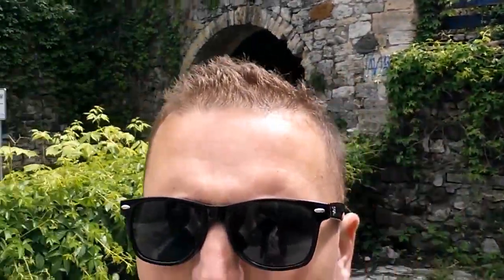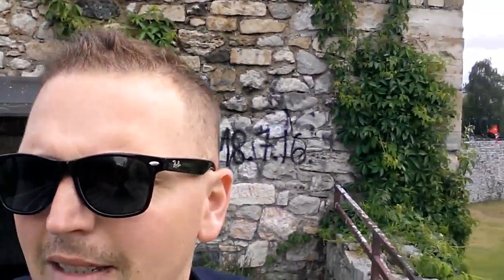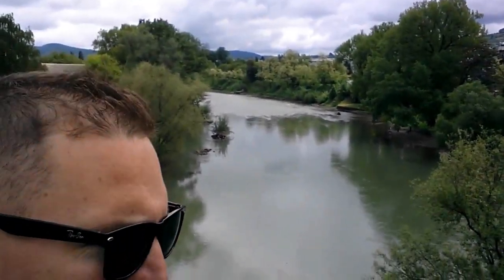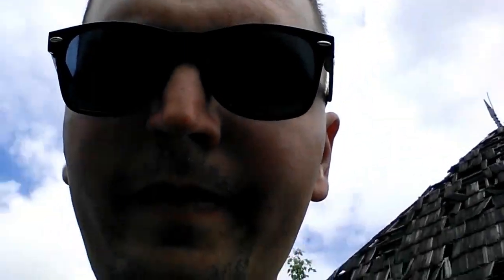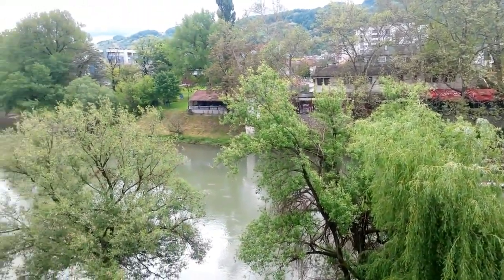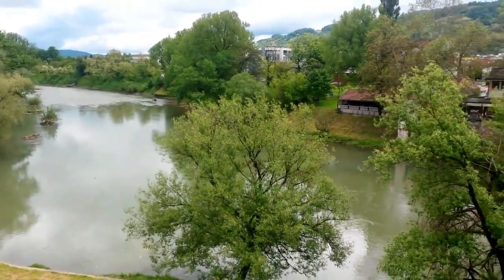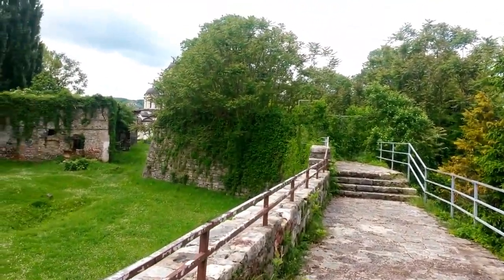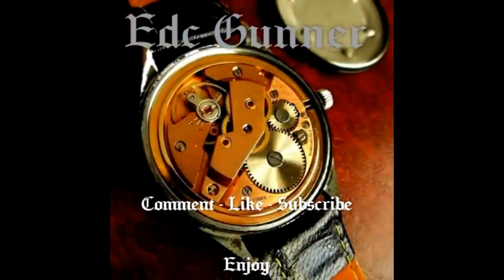Casual Fridays: at the old Castle with my girlfriend